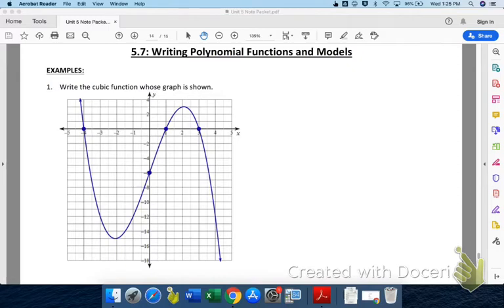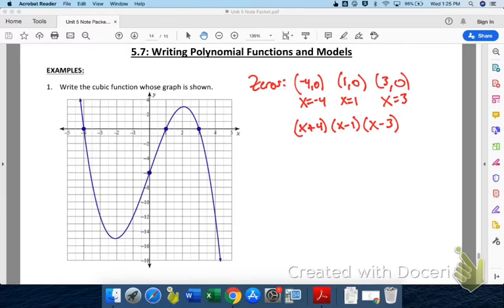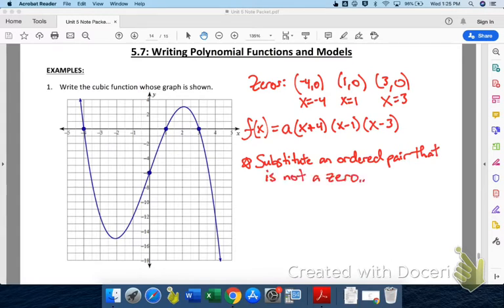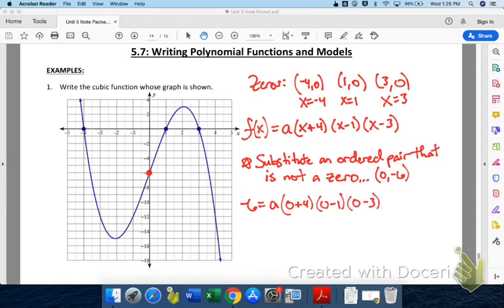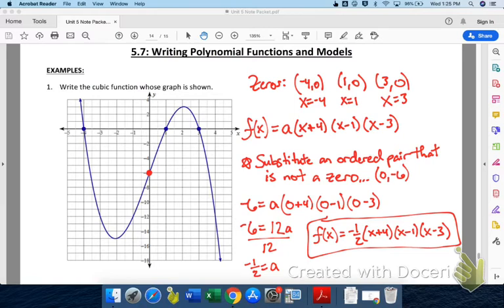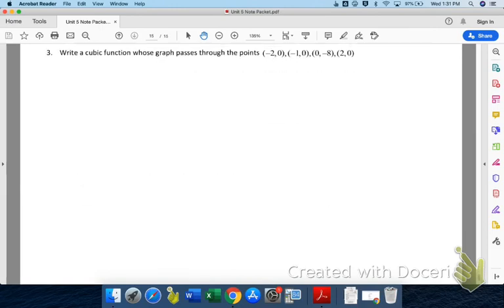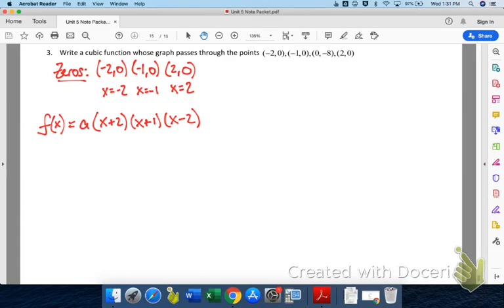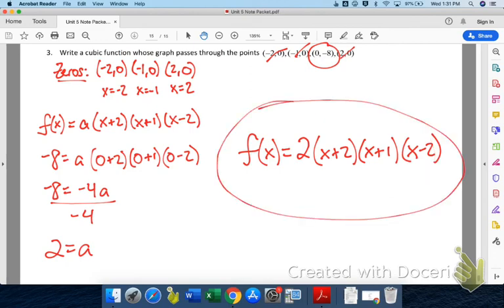Writing Polynomial Functions and Models